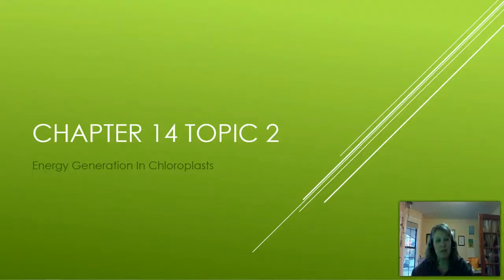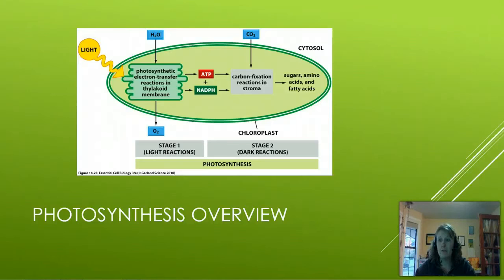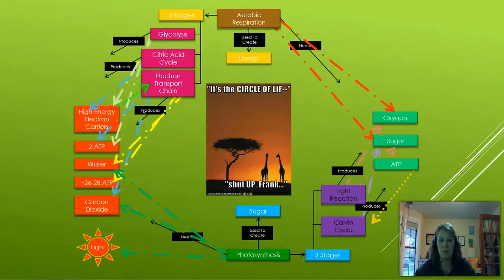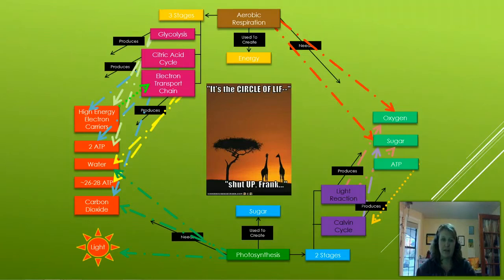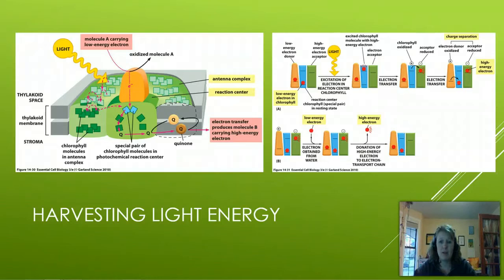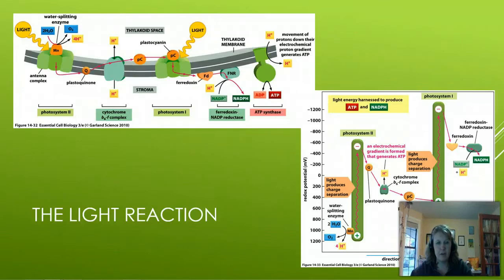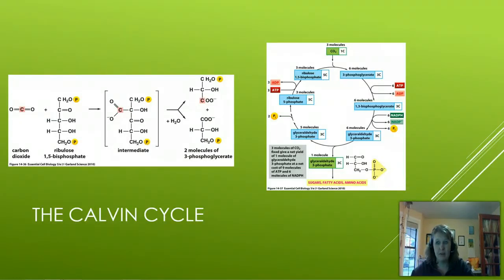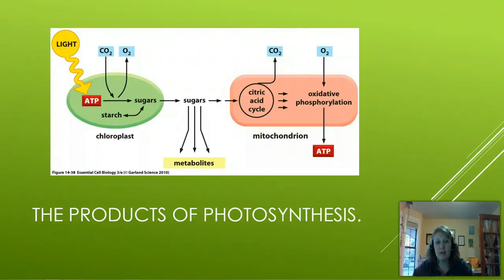B204 Chapter 14 Part 2